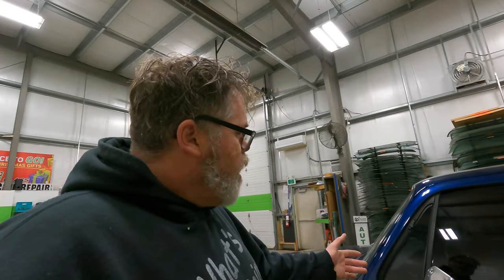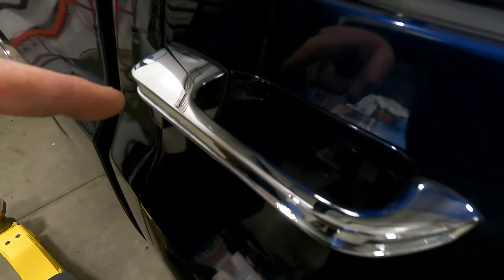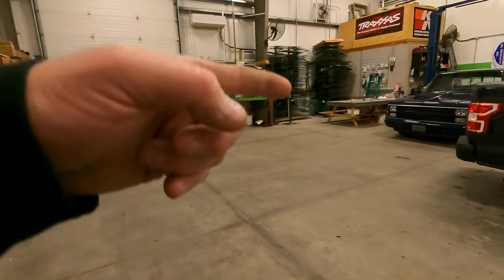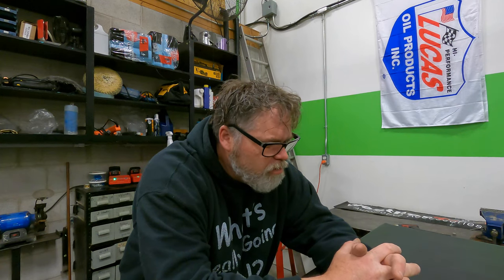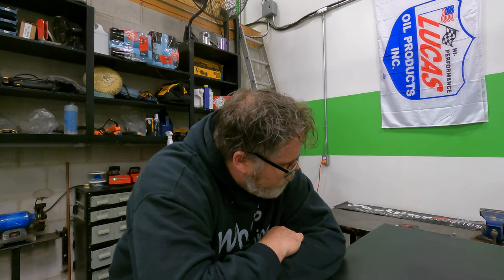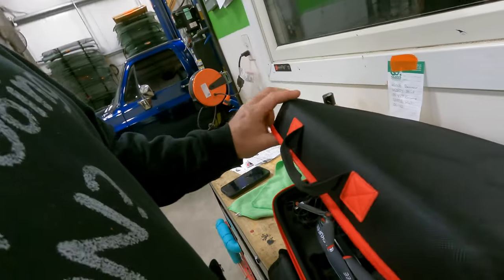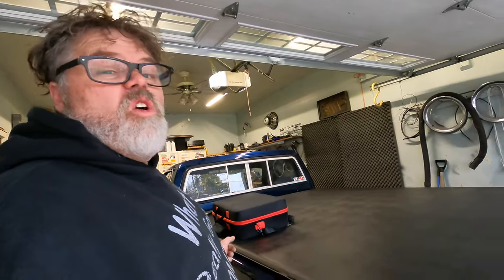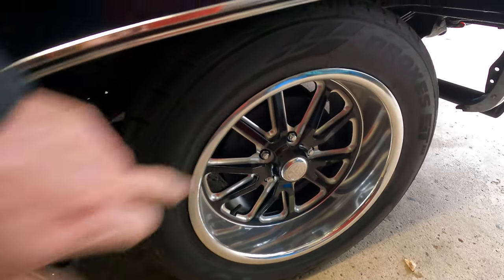Window Tint Nice 4K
Take it home before it rains again

BillSiff (GoGlass)
1289 Confederation St,
Unit 3
Sarnia Ont.
Canada
N7S 4M7

2540 Lapeer Rd,
Port Huron,